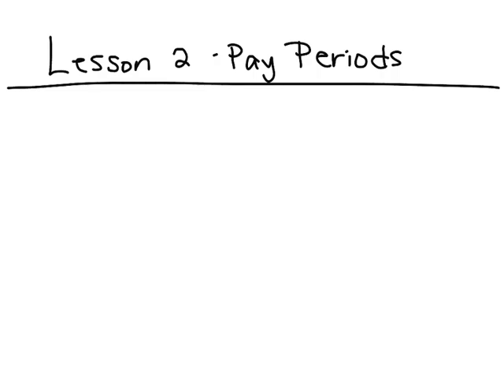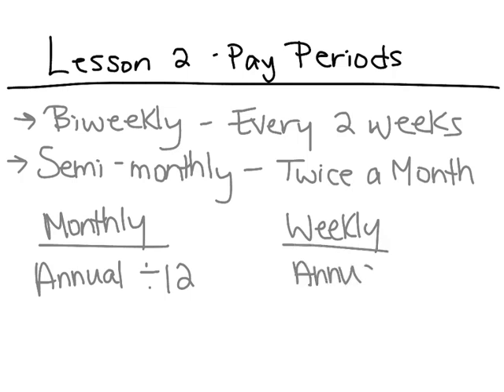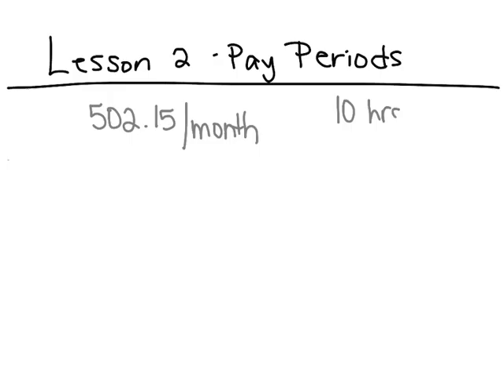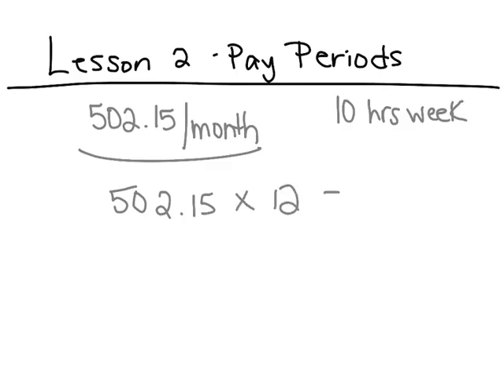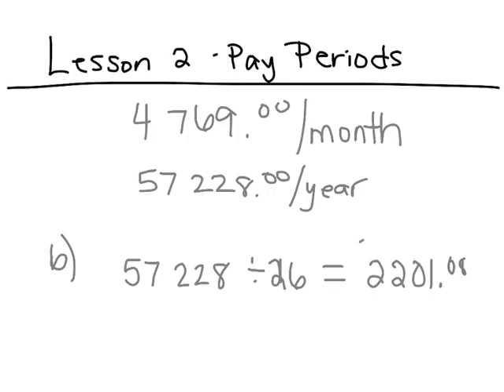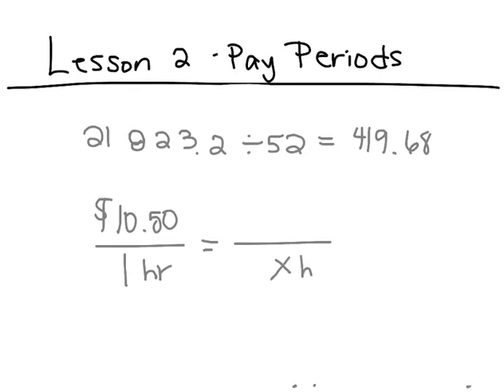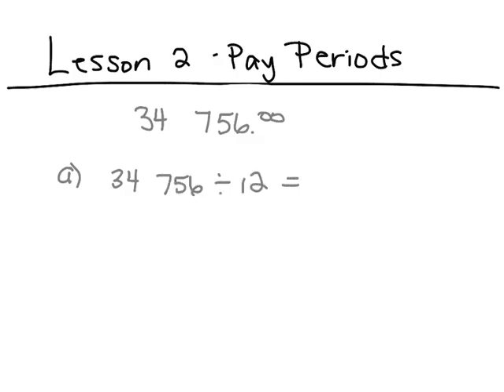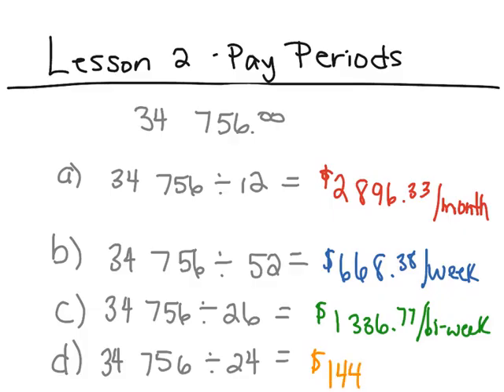Workplace and Apprenticeship 10 - Earning an Income - 2 - Pay Periods